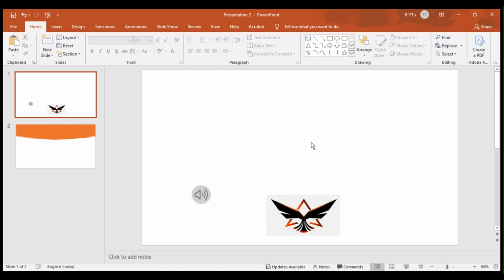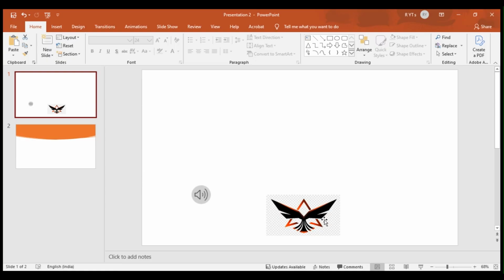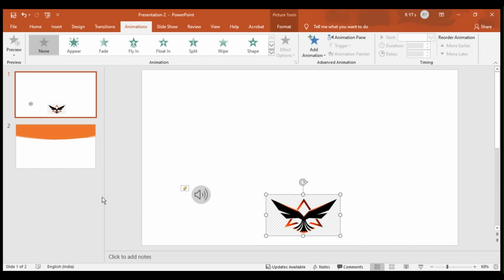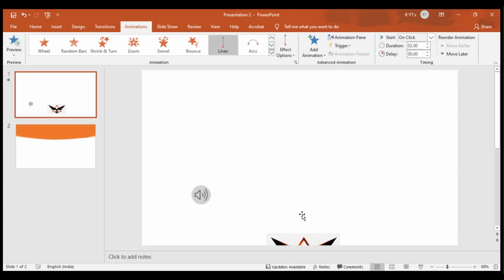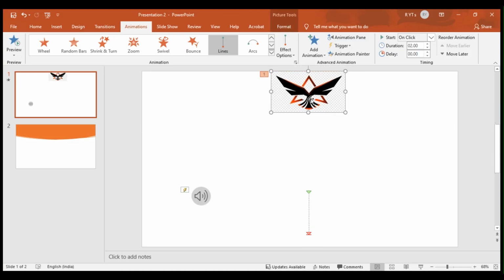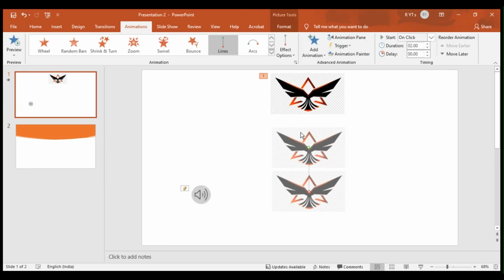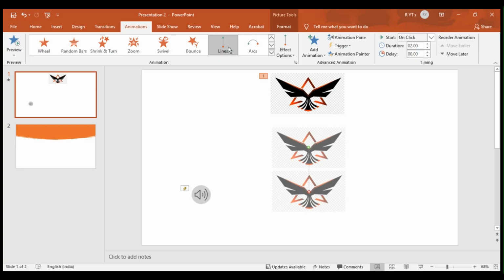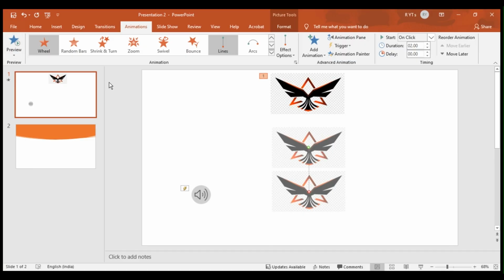How To Move An Object In PowerPoint Animation (2026 Easy Guide)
Learn how to move an object in PowerPoint using animation effects and motion paths. This step-by-step tutorial shows you how to apply, adjust, and customize object movement easily.

Timestamps:
0:00 Introduction
0:25 Open PowerPoint & Select Slide
0:45 Select The Object
1:05 Go To Animations Tab
1:30 Choose A Motion Animation
2:00 Apply The Animation
2:20 Adjust Motion Path & Position
2:40 Timing & Right-Click Options
3:00 Preview & Outro